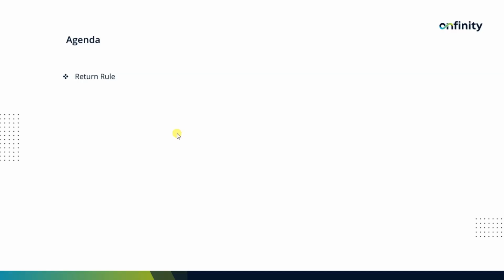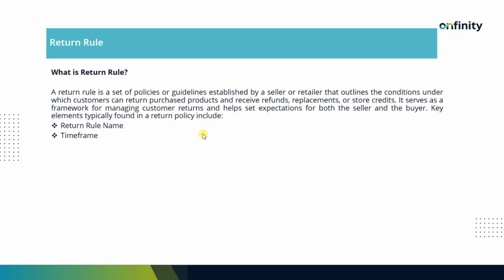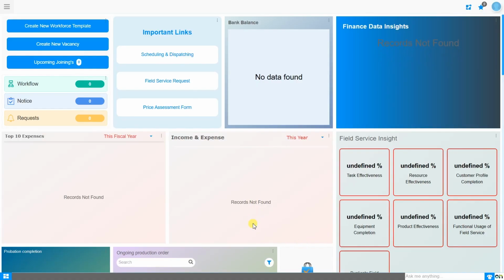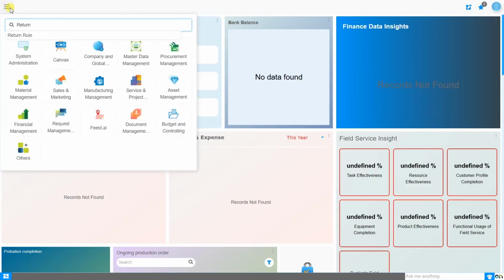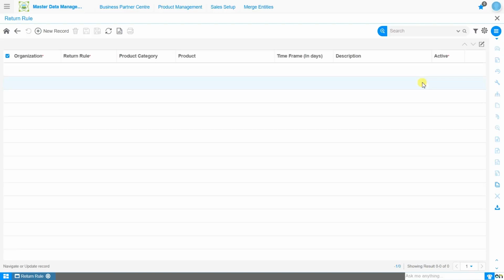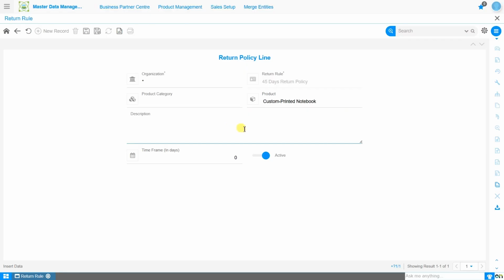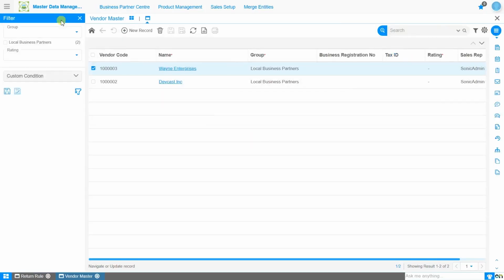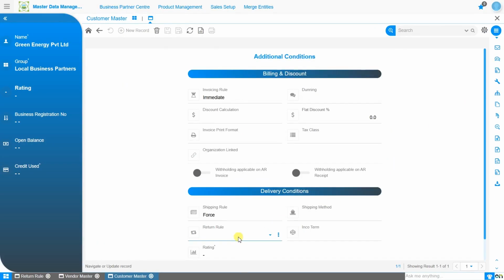03 Master Data Setup | Return Rule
Learn how to set up and manage return policies in the Onfinity ERP system. This comprehensive walkthrough covers return policy management ERP configuration, vendor return rules setup, and business partner master data linking to streamline your after-sales processes.

Return rules define the conditions under which customers can return products and receive refunds or replacements. This video covers the complete workflow from creating return rules to linking them to vendors and customers. You'll understand how to establish timeframes, set product-specific return conditions, and apply policies consistently across your organization.

Finance and operations managers handling returns
Procurement teams managing vendor agreements
ERP administrators configuring business partner data
Supply chain professionals overseeing return workflows
Anyone implementing Onfinity ERP for the first time

Creating a standard 45-day return policy
Setting up product-specific return conditions
Applying stricter return terms for high-value items
Linking return rules to vendor masters
Assigning return policies to customer accounts

Manual return policy management leads to inconsistency, customer disputes, and missed refund deadlines. This video shows how Onfinity handles return rules as master data, ensuring every transaction applies the correct policy automatically. You'll see how to configure prerequisites, create rules, add policy lines for specific products, and connect them to business partners.

EXPLORE THIS IN YOUR ENVIRONMENT

HELPFUL LINKS

TIMESTAMPS

00:00 Introduction to return rules in Onfinity
02:15 Prerequisites and setup requirements
04:30 Creating a return rule step by step
06:45 Adding return policy lines for products
09:20 Linking return rules to vendor masters
11:40 Assigning policies to customer accounts
13:45 Summary and next steps